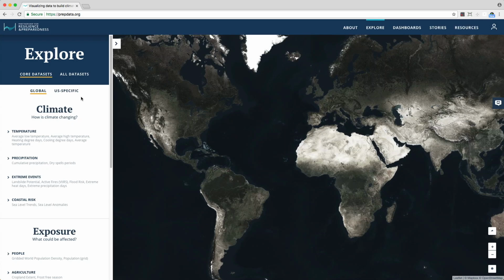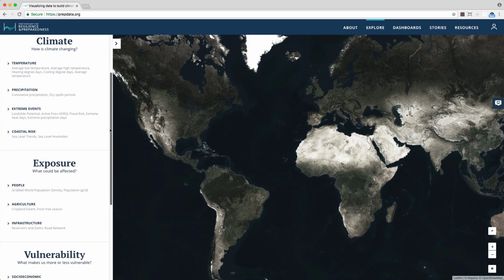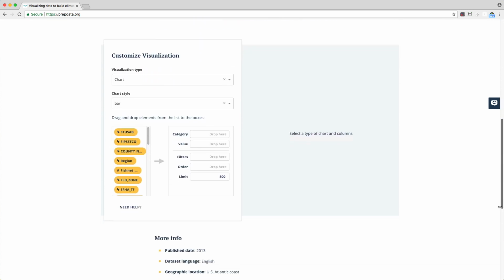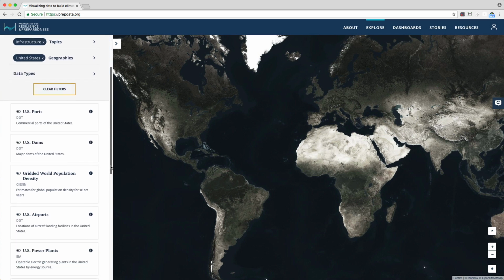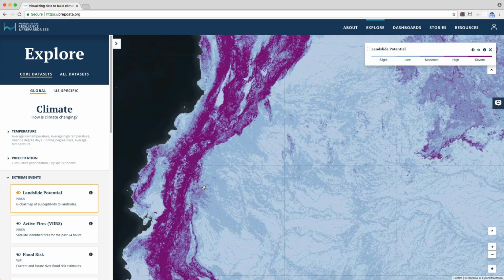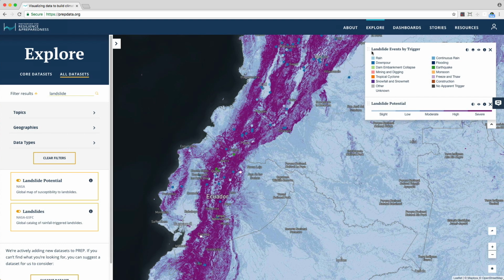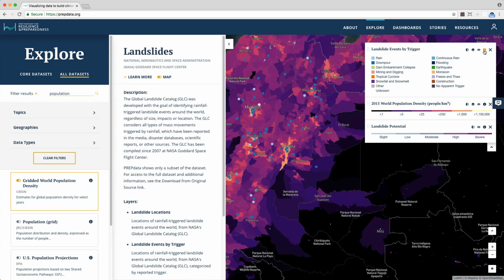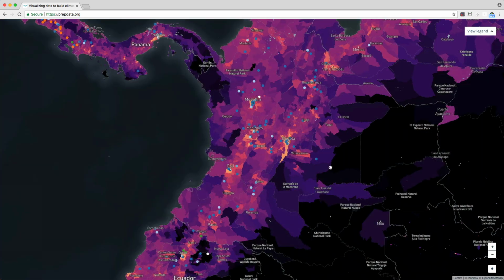PREPdata: Explore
PREPdata is a map-based, online platform that allows users to find, access, and visualize data for use in climate adaptation and resilience planning, developed by the Partnership for Resilience and Preparedness (PREP). This video explains how to use Explore, the map-based component of PREPdata that allows users to find and visualize data.